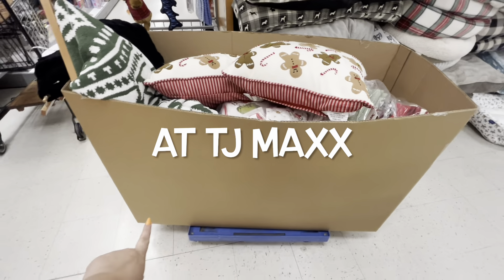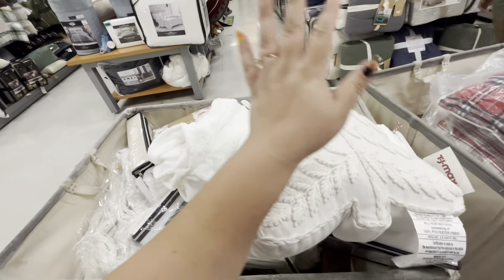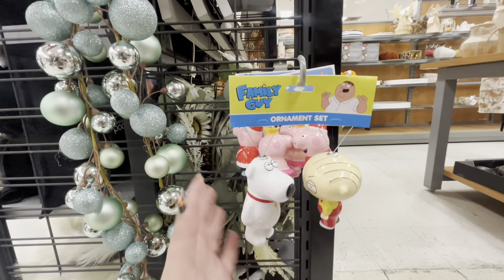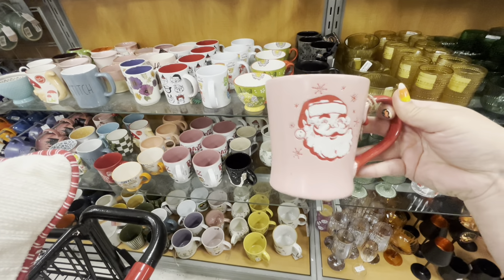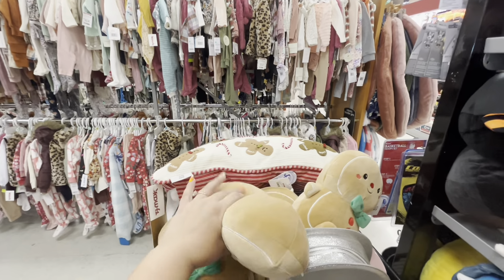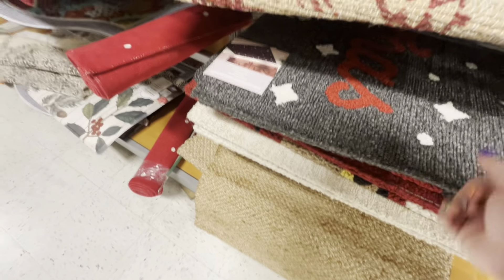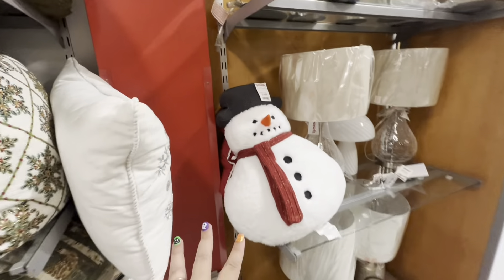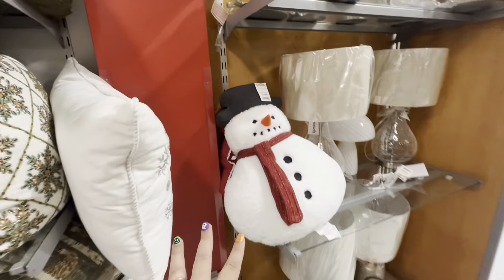More New Christmas @ TJ MAXX!❤️🎄Lets see what’s in store.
All new Christmas shopping at TJ Maxx. ￼